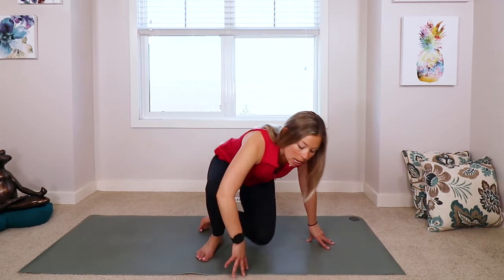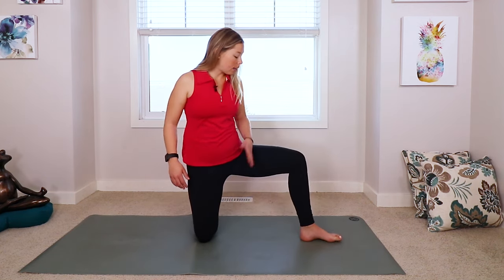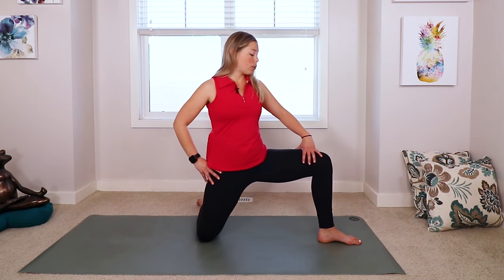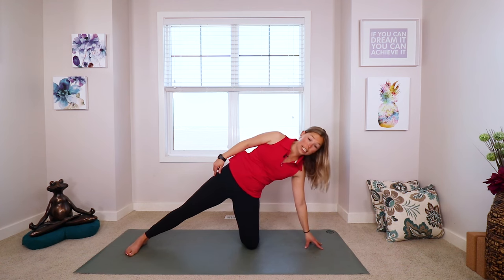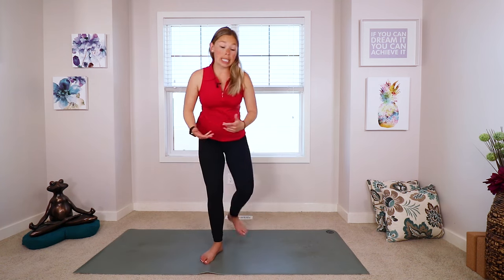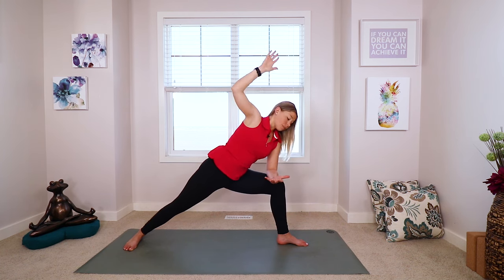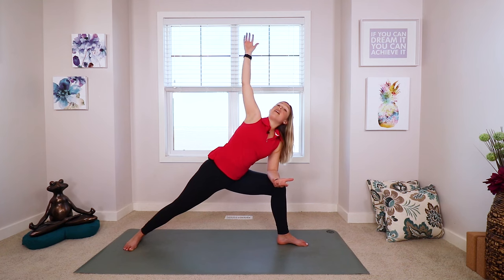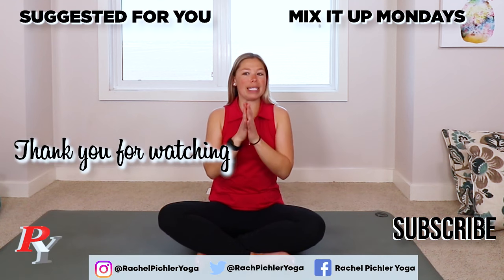Yoga for Flexibility | Yoga for Golfers | 10 Minutes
Looking to improve your golf swing and calm your mind before getting on the golf course!? This yoga for flexibility practice is specifically yoga for golfers. Its nice and short because I know you are all in a hurry to get into your golf game. Just take the next 10 minutes to relax both the mind and body. Your golf swing will thank you and your friends will be jealous 😜🙏

Rachel